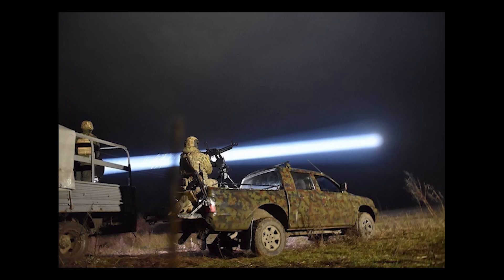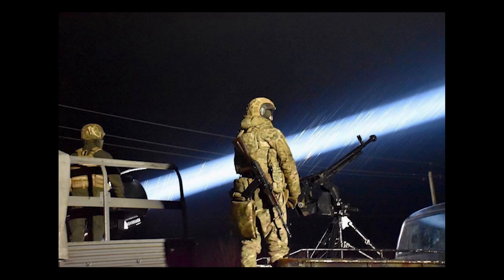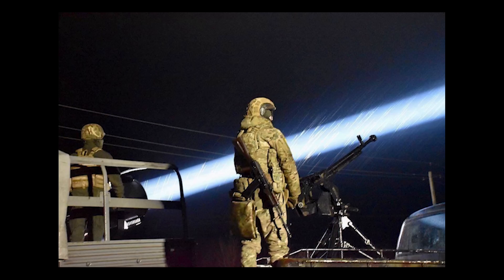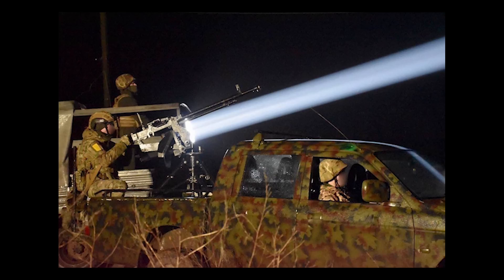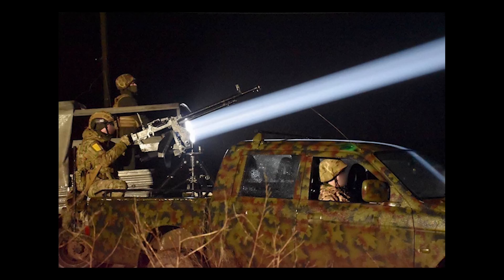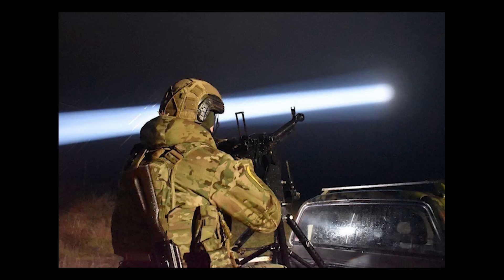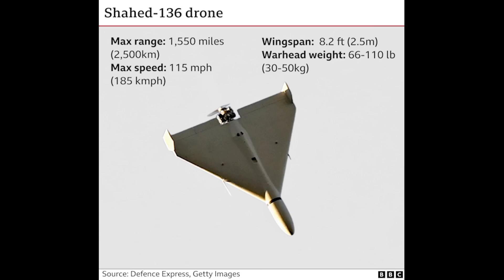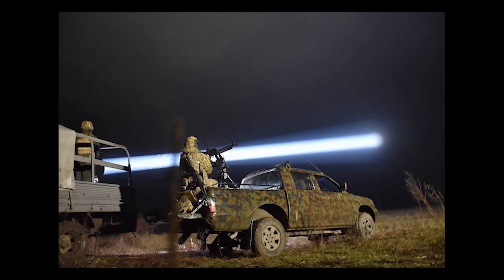Ukraine's Anti-Shahed 136 Tactics -- Powerful Searchlights Pairs with Anti-Aircraft Trucks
Ukraine is using searchlights mounted on trucks to spot Shahed 136 drones, paired with anti-aircraft trucks.